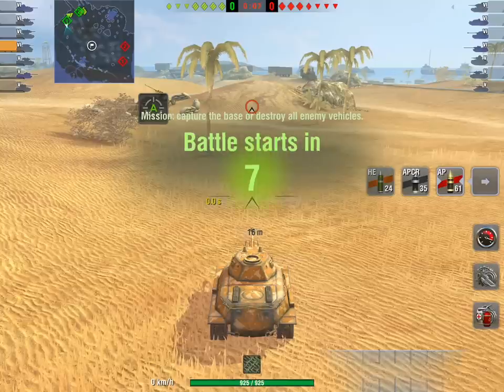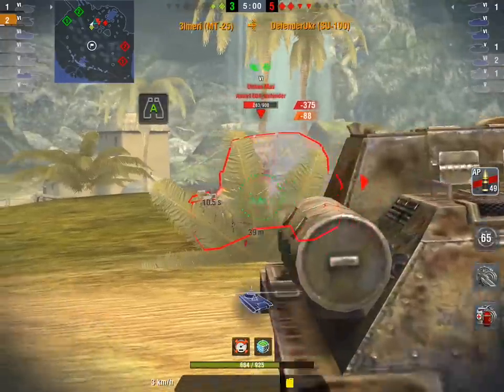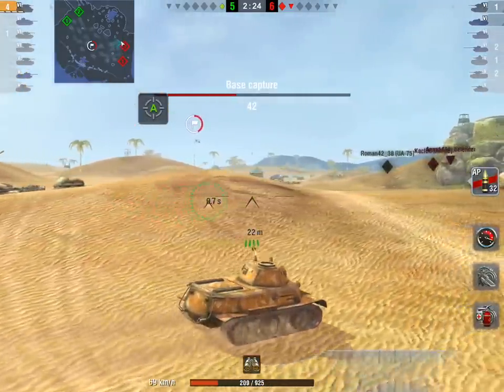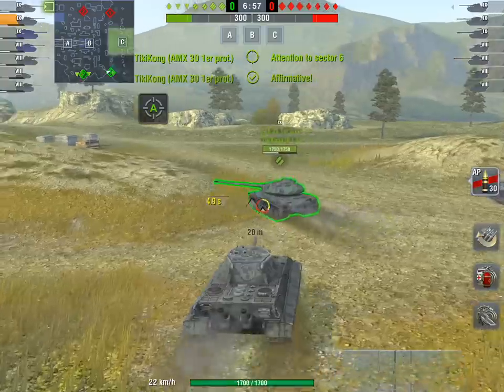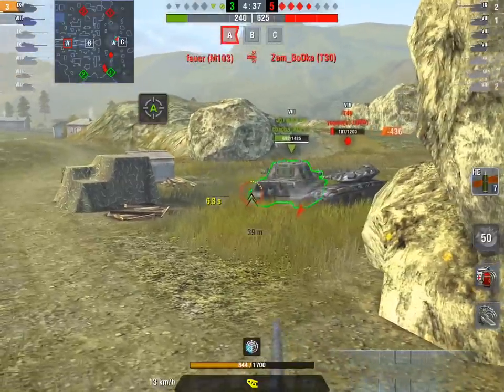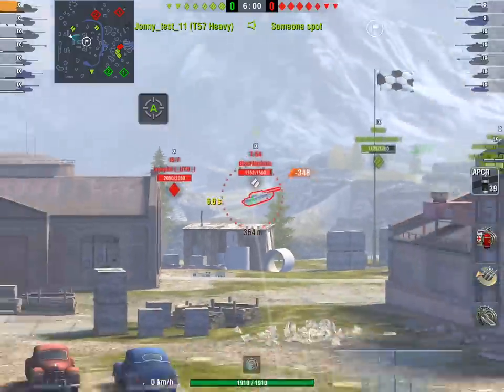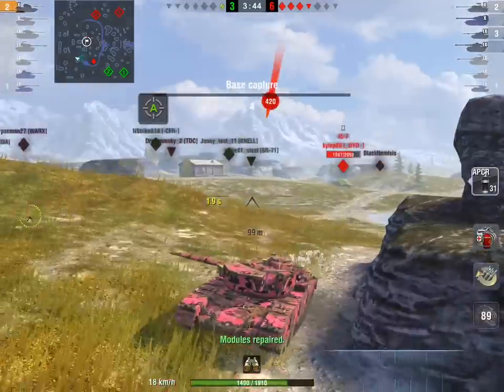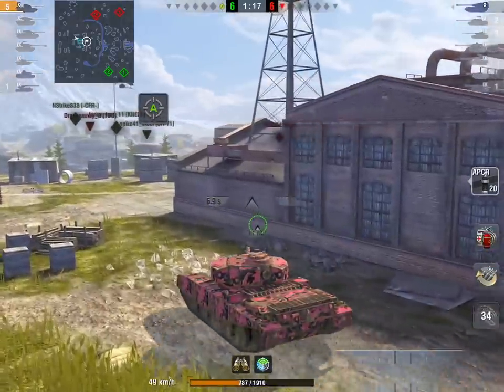BEST GAMES YOU'LL SEE THIS WEEK WORLD OF TANKS BLITZ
PODCAST HERE!

IOS!

Android